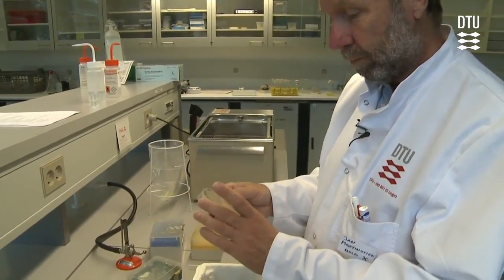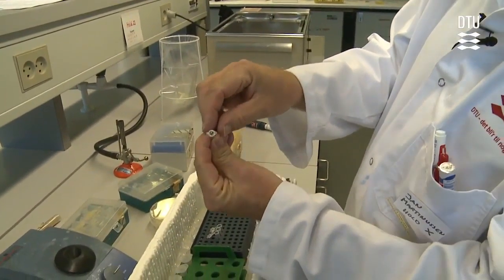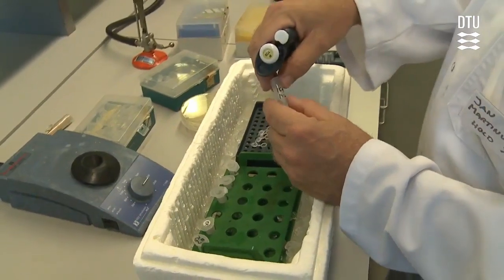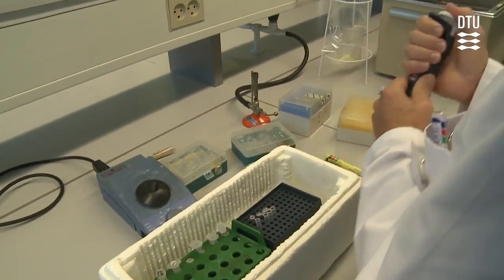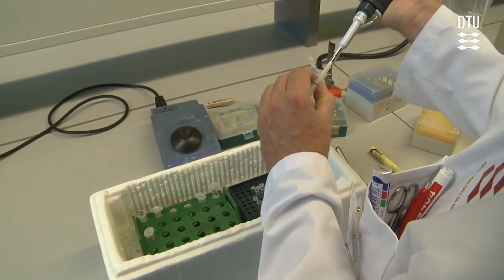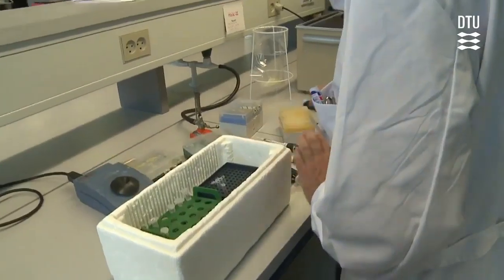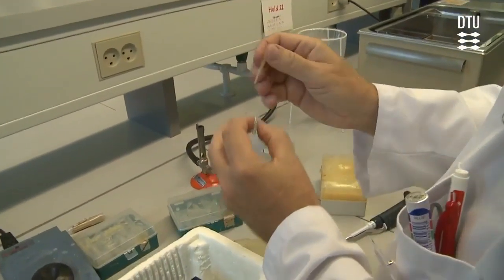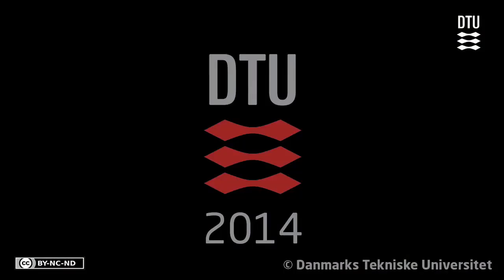27028 Part2 2D D6 Colony PCR Eng old